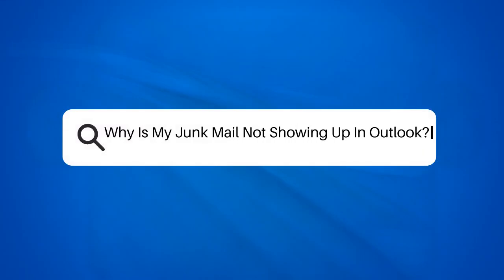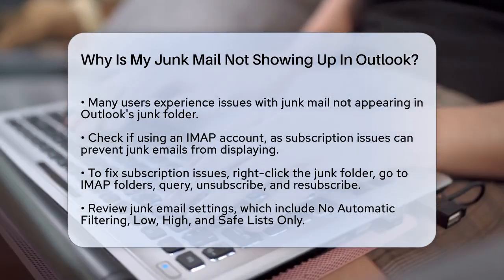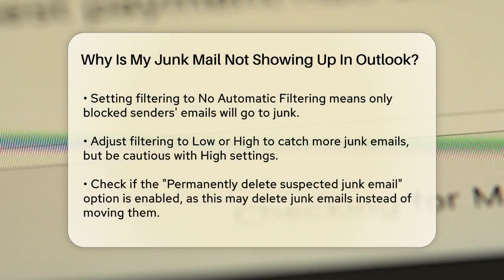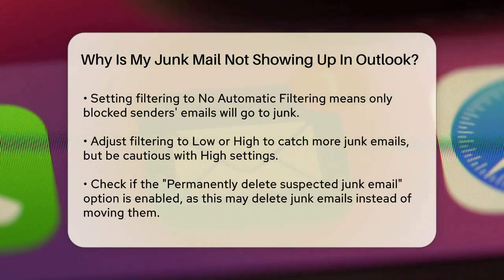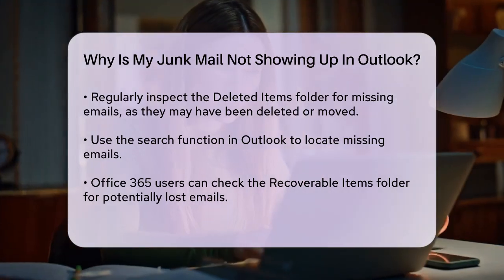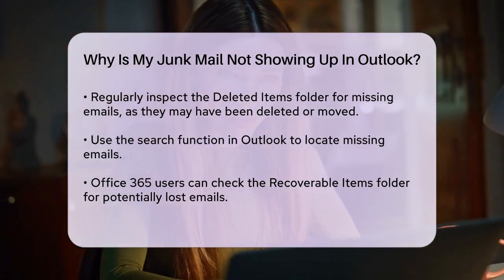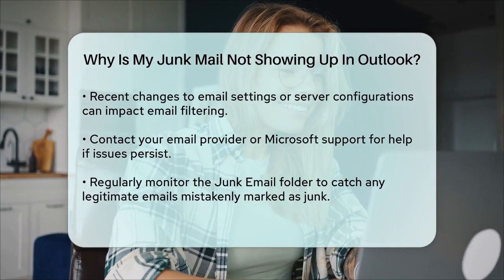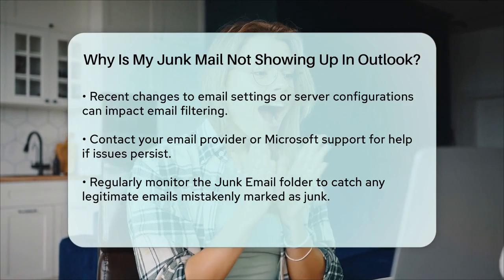Why Is My Junk Mail Not Showing Up In Outlook? - TheEmailToolbox.com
Why Is My Junk Mail Not Showing Up In Outlook? Are you struggling to find your junk mail in Outlook? In this helpful video, we will guide you through the common reasons why your junk emails might not be appearing in the designated folder. We will cover essential troubleshooting steps you can take to resolve this issue effectively.

First, we will discuss the importance of checking your IMAP account settings, particularly the subscription status of your junk folder. You’ll learn how to manage your junk email filtering settings to ensure that more spam emails are captured without losing legitimate messages. We will also highlight the significance of the "Permanently delete suspected junk email" option and how it might affect what you see in your Junk Email folder.

Additionally, we will touch on the importance of looking in other folders, such as Deleted Items and Recoverable Items, in case your emails are being redirected. Lastly, we will discuss how recent changes to your email settings or server configurations could impact your junk mail filtering.

Join us for this informative session as we help you regain control over your Outlook junk mail.